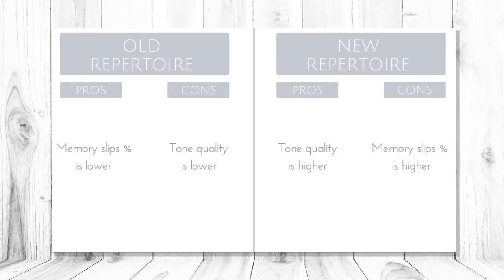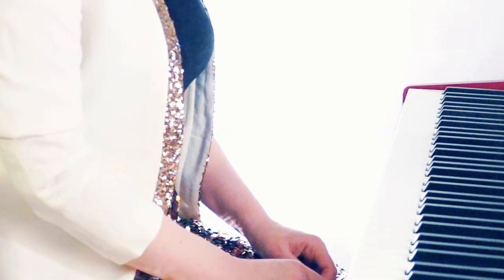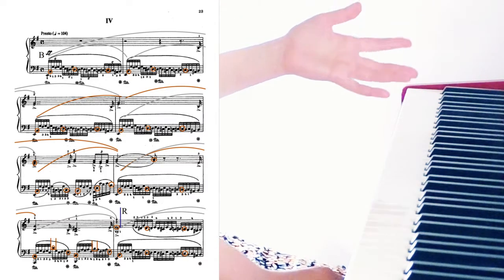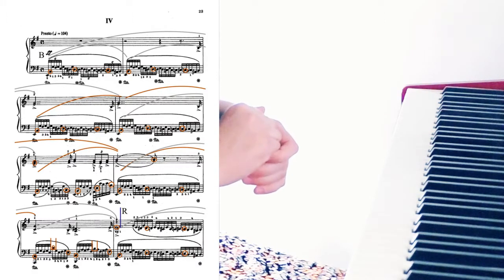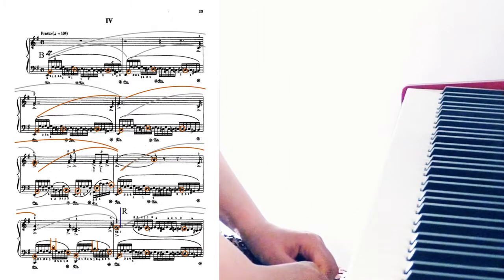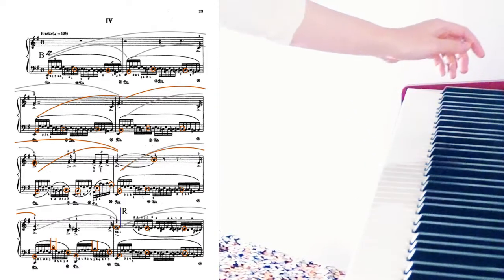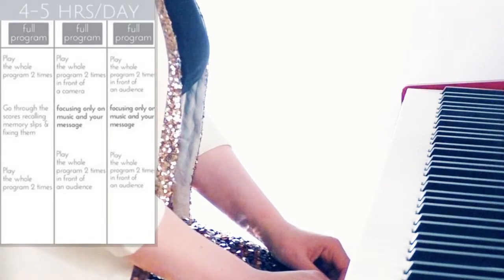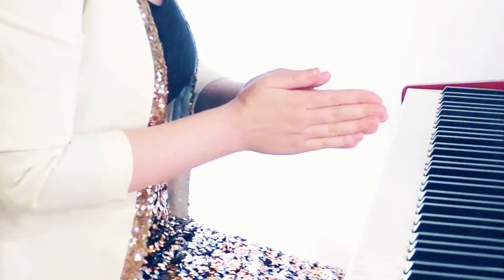How to Revive Old Pieces for a Piano Performance